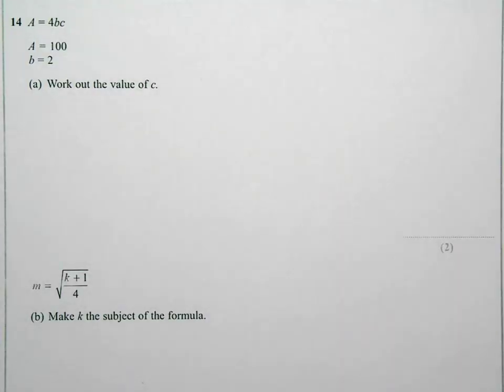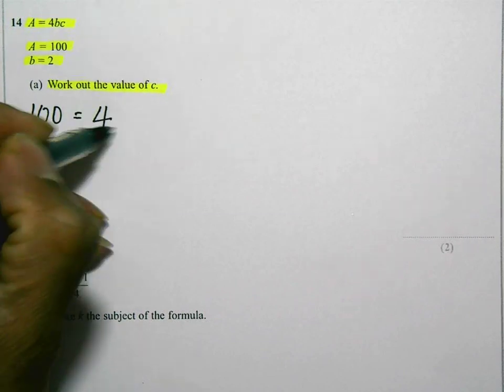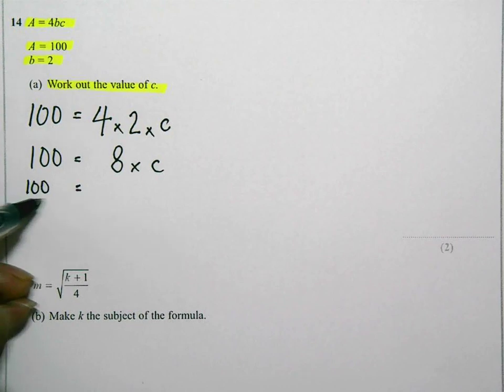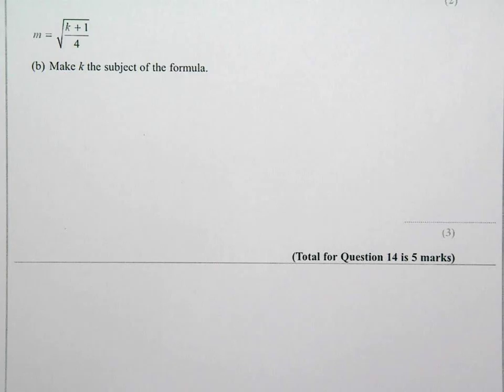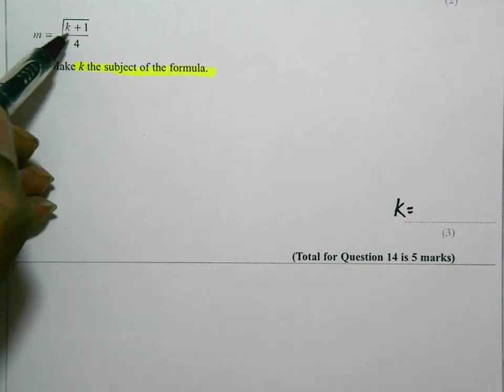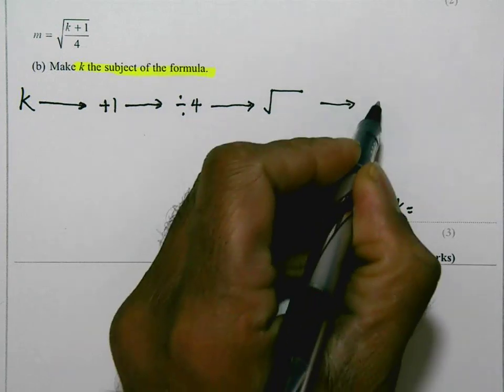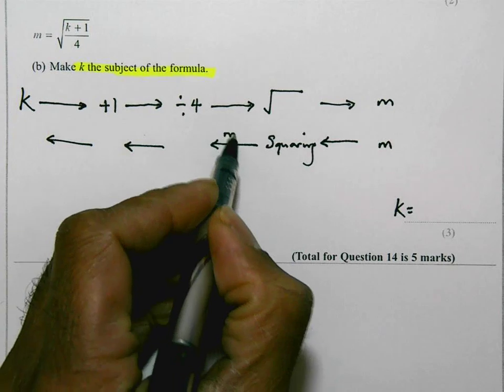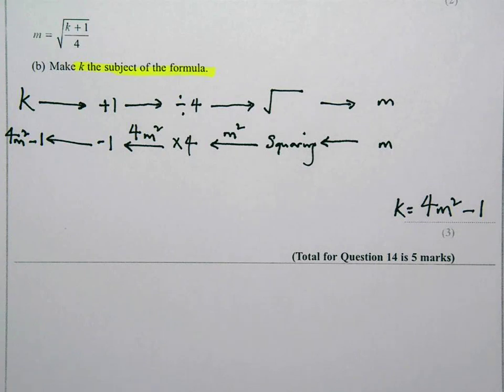Q14_March 2013_Higher_P2